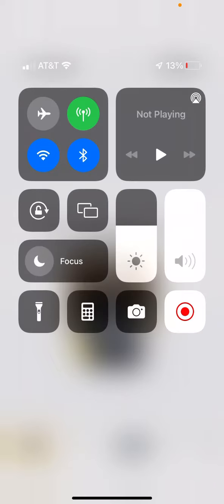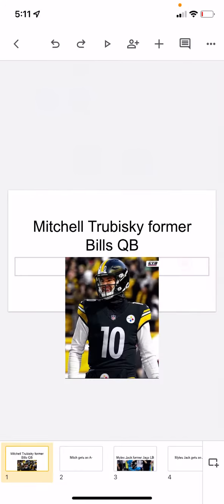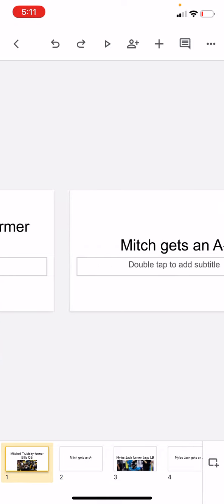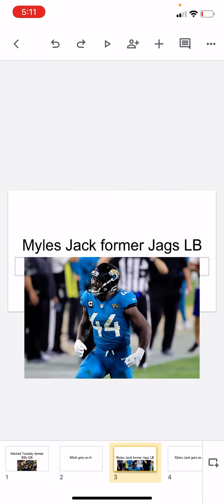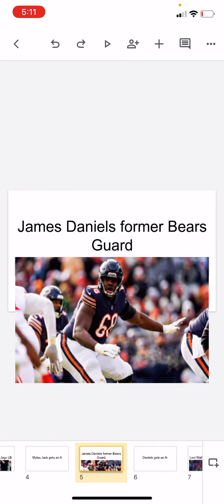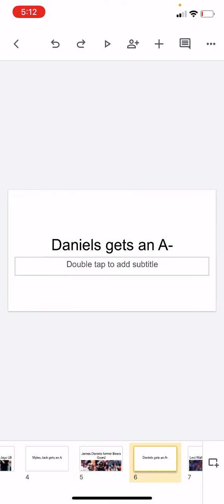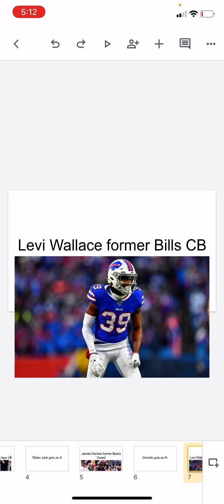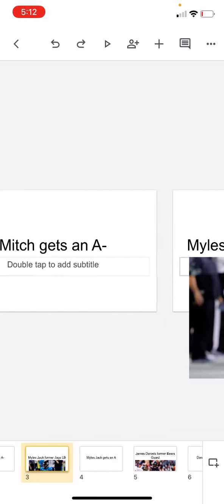Grading the top 4 players the Steelers signed in 2022 Free Agency!